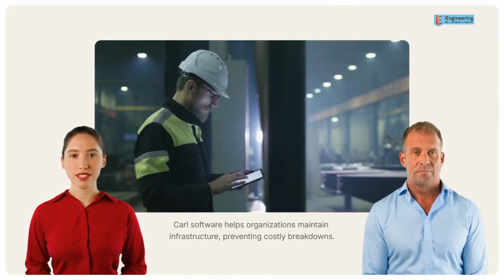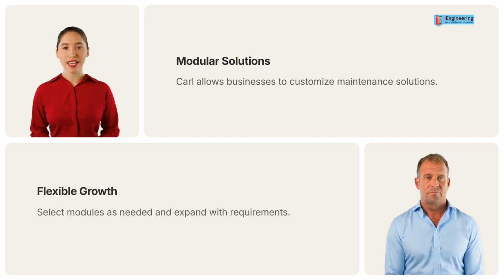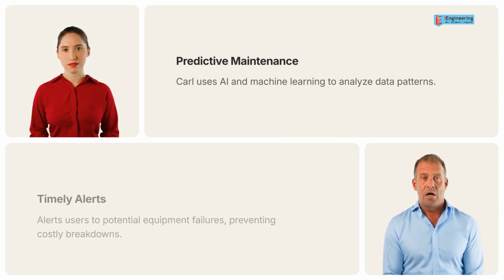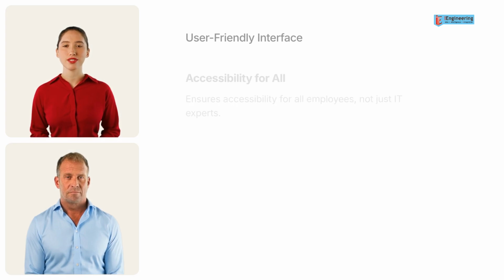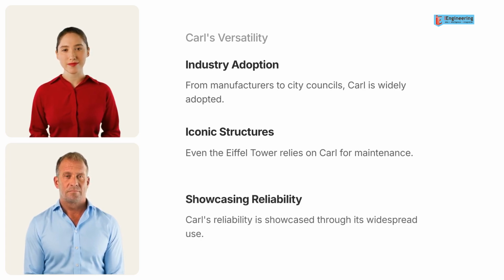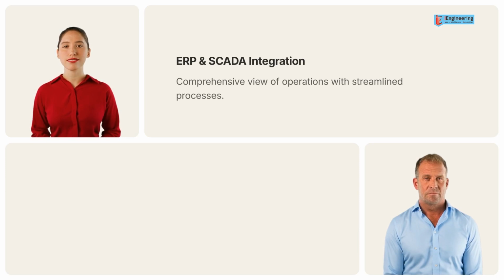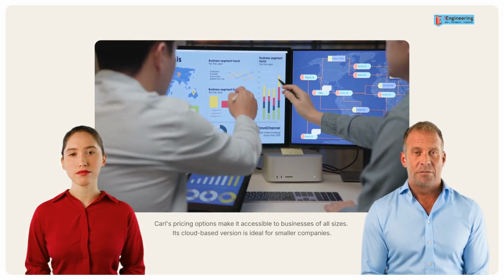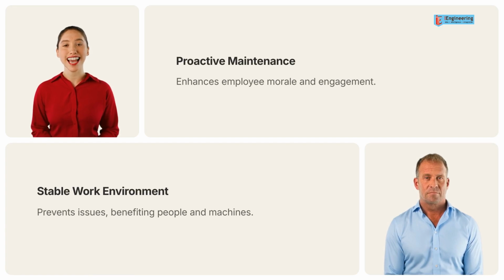CARL | Best Asset Management Software | Software for EAM & APM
CARL software is a comprehensive maintenance management solution that offers a wide range of features and benefits to businesses of all sizes. From desktop management to field technician support and public issue reporting, CARL provides a modular approach to customization, allowing companies to select the modules they need. CARL uses artificial intelligence (AI) and machine learning to predict equipment failures before they occur, reducing downtime and saving costs. The software also incorporates augmented reality, building information models, and geographic information systems, making it a powerful tool for optimizing maintenance processes. CARL's user-friendly interface and cloud-based version make it accessible to all employees, regardless of technical expertise. Beyond technology, CARL fosters a proactive maintenance culture that empowers employees, improves communication, and promotes a more efficient and sustainable work environment.